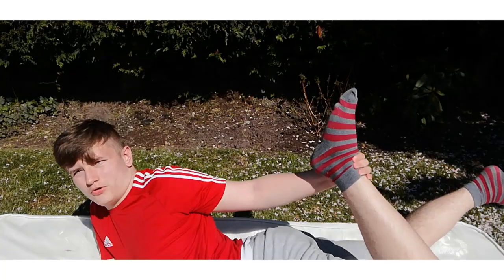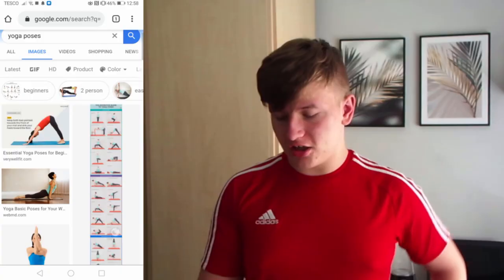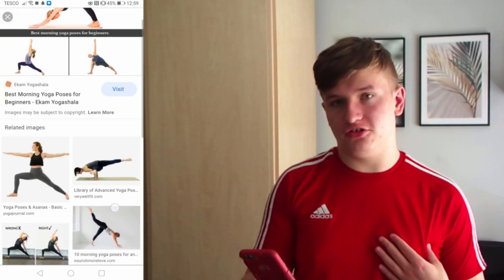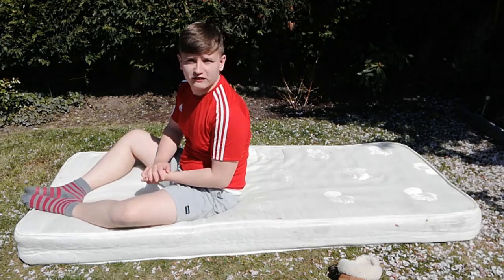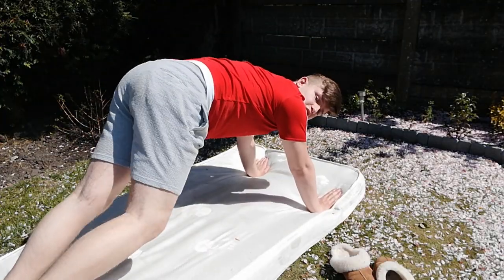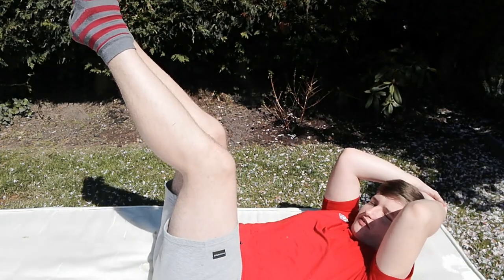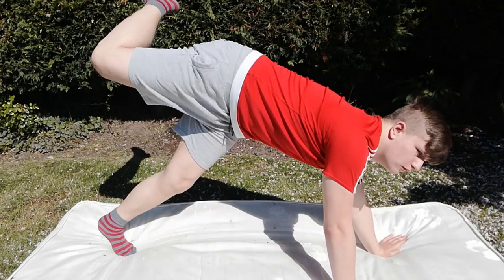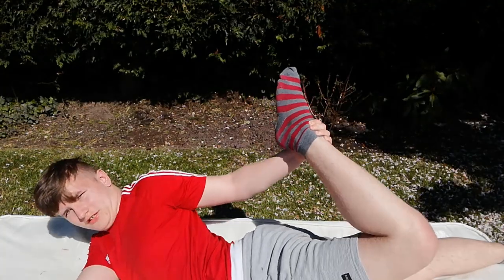RE-INVENTING YOGA MOVES!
Watch me (a hot mess) try and do exercise for the first time in a billion years and re-invent a bunch of yoga moves. Enjoy!